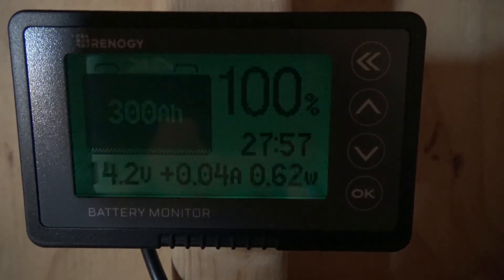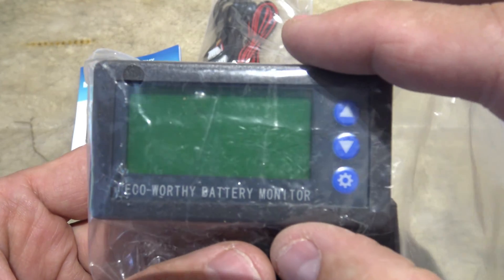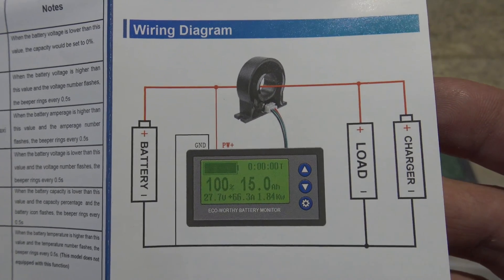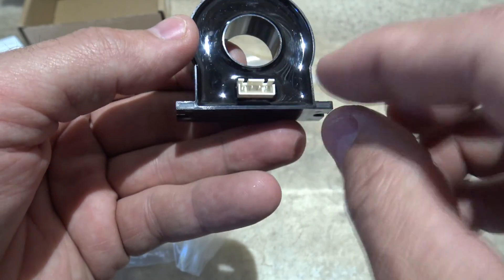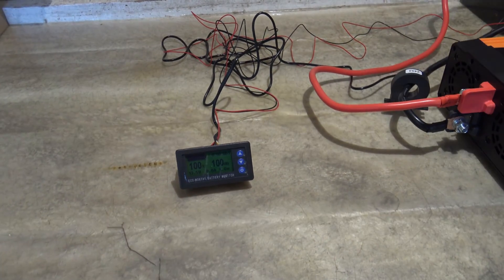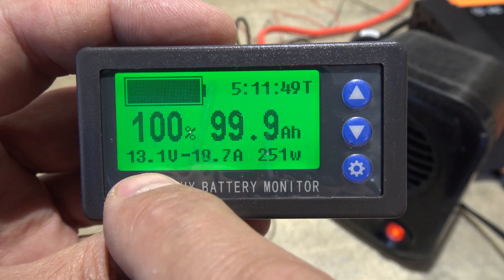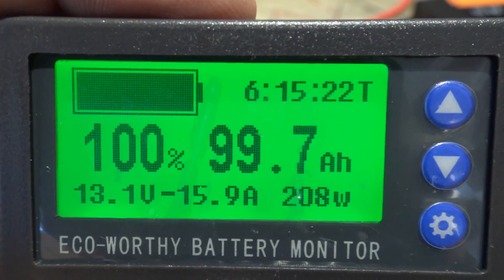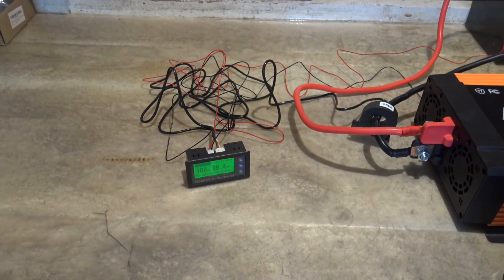ECO-WORTHY 200A Battery Monitor Easy DIY with Hall Sensor - NO SHUNT! Very cool!!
In this video I'll show a battery moniter that works well and don't break the bank. Enjoy!

    【For 9-100V battery bank】Suitable for 9-100V, 0-200AH battery bank. Auto recognition for different batteries, such as li-ion, LiFePO4, Gel, AGM, etc.

    【 Precise Data】the displays include battery voltage/current/power and current capacity, remaining time, and volume percent.It has backlight function for monitoring at night.

    【Easier to set up】with hall sensor,it can be easier for wiring compared with the shunt. No necessary to install with screws.just wire the cable through the hall sensor.

    【Programmable Parameters】14 items can be programmed.such as high/low voltage,amperage, temperature,etc. When reach the programmed value,the alarm will be sent out by flashing.

    【Package include】LCD display*1, hall sensor*1, xxin display-battery cable*1, xxin display-hall sensor cable*1, manual*1

    TIPS:The battery capacity shown on the monitor is not the real capacity when you first use this meter. To measure the battery accurately, the capacity needs to be zeroed. Discharge your battery till empty and press the “▼” button for 3s to zero the capacity. Then charge you battery till it’s full.

Normally when the batteries are full, the capacity should be 100% on the monitor.